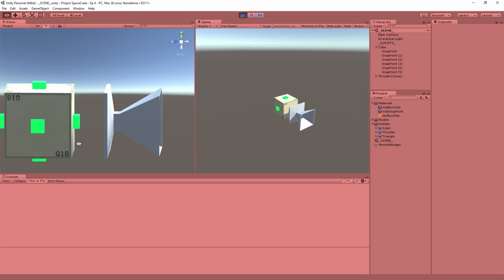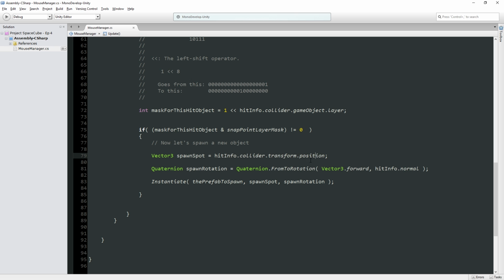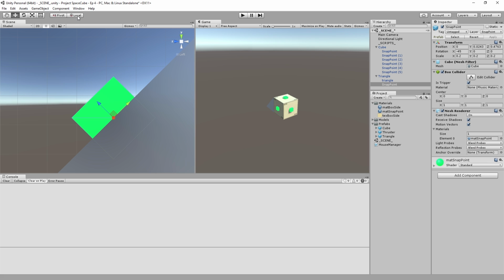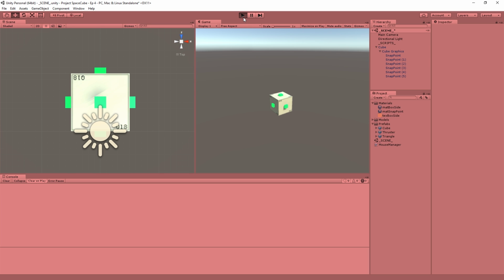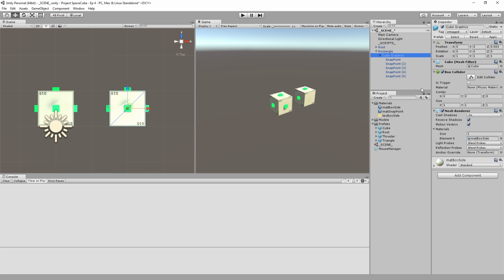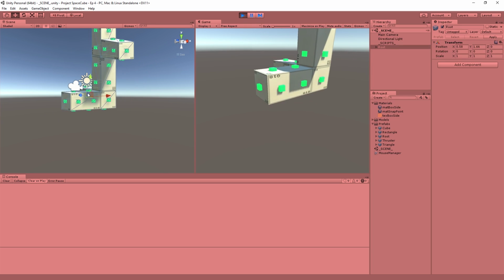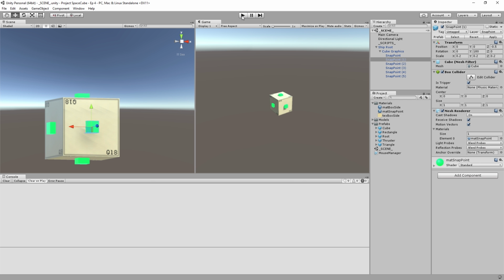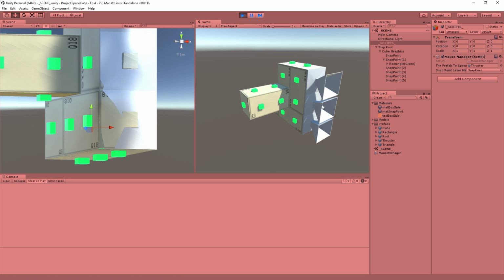Unity Tutorial: Build-Your-Own-Spaceship in Project SpaceCube - Part 4